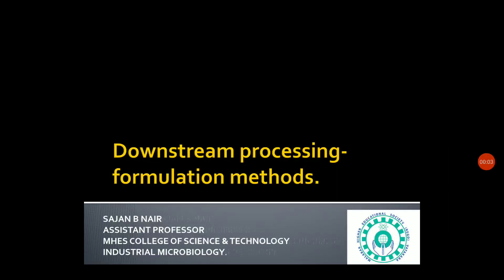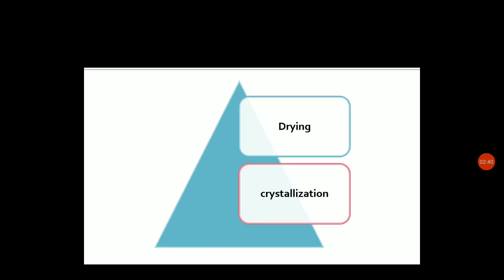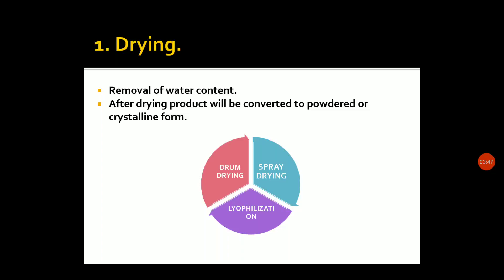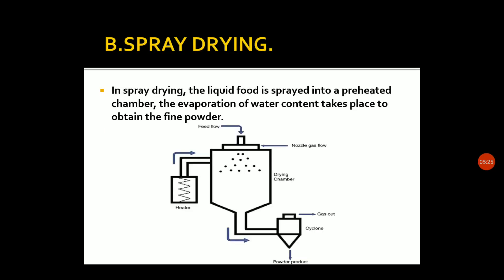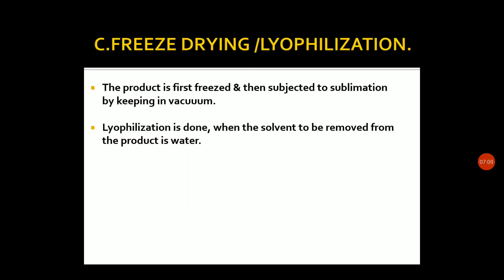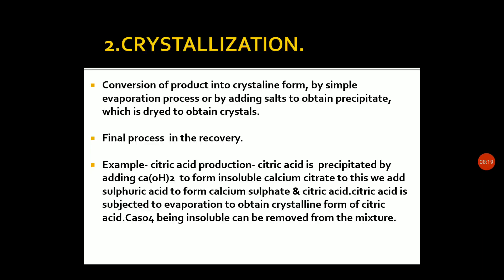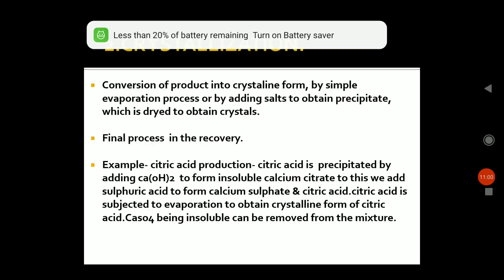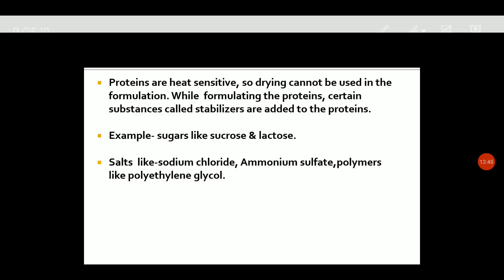24 July 2021